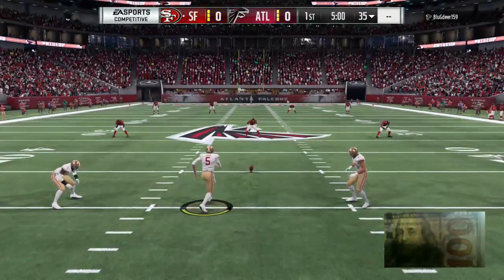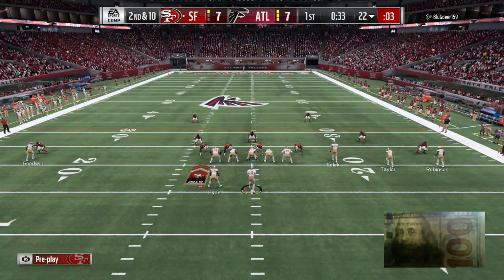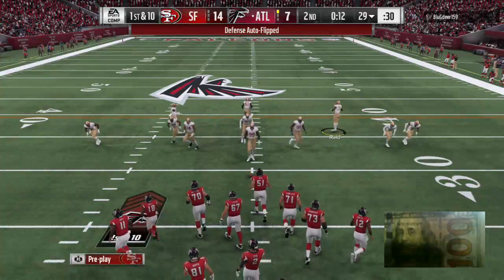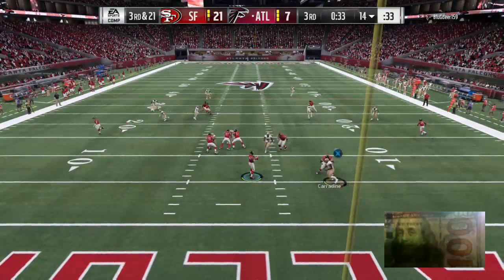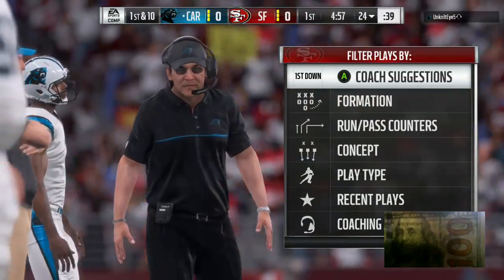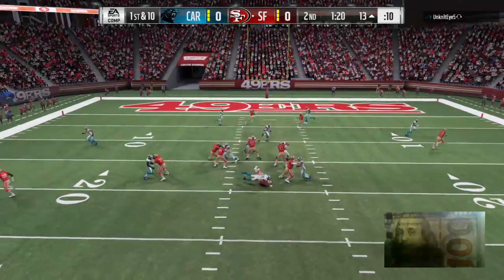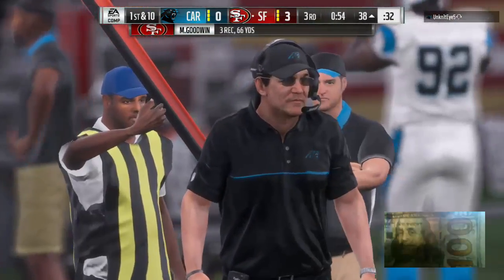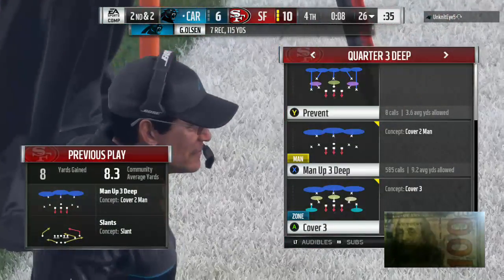Madden 18 Live